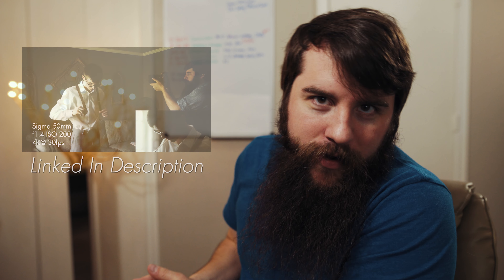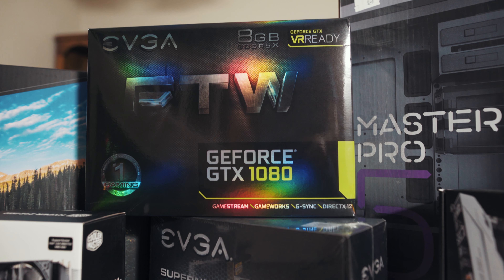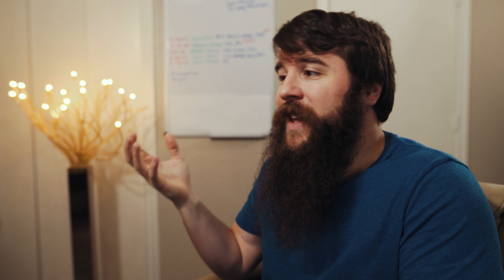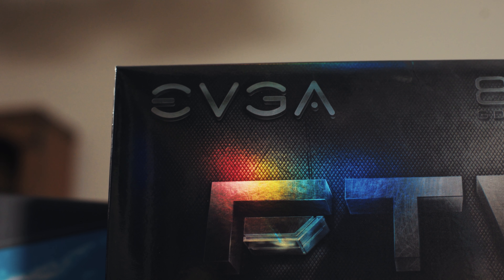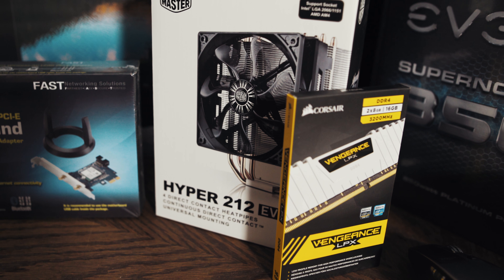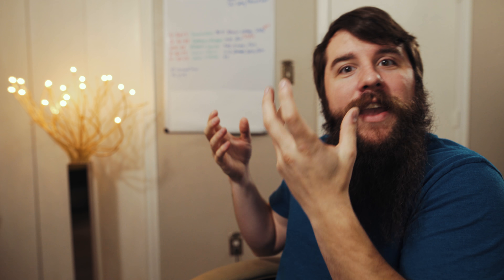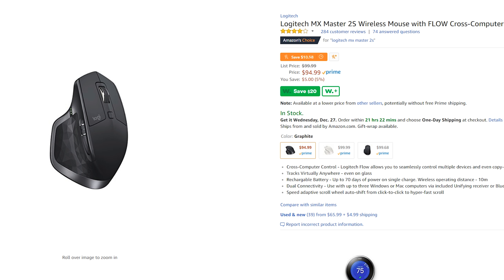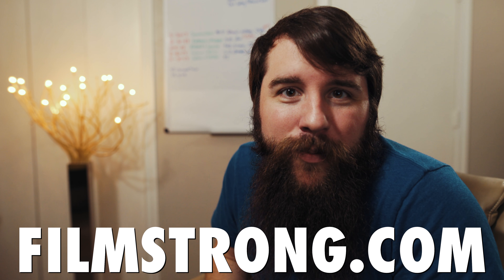$3000 4K Video Editing PC for Adobe Premiere Pro | Complete Parts List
My friend Noah asked me to help him build a $3000 video editing PC that would edit and render 4K video extremely fast in Adobe Premiere Pro. I said I would love to, as long as I get to make a video about the parts we chose. :)

The final result is a computer that rides the line nearly perfectly between price and performance.  Read on below to see the parts for this build:

Don't have Premiere Pro?

Music licensing sites I recommend:
Matt Johnson
170 #243

US